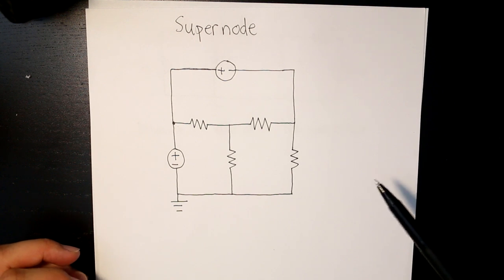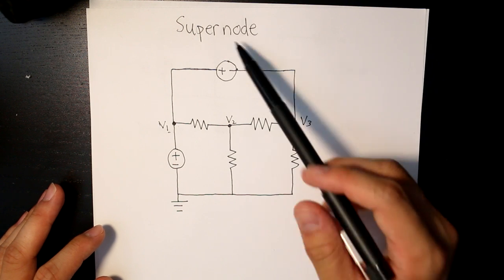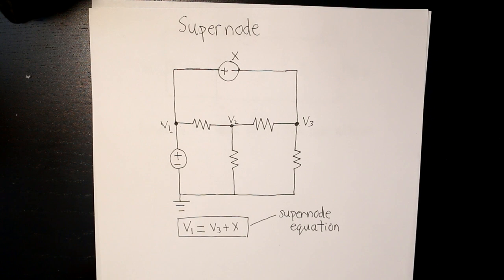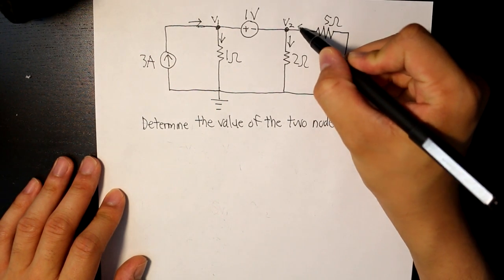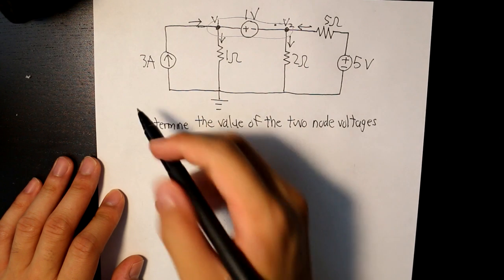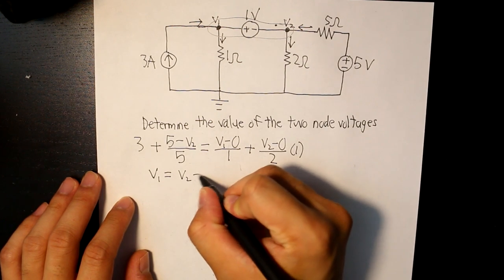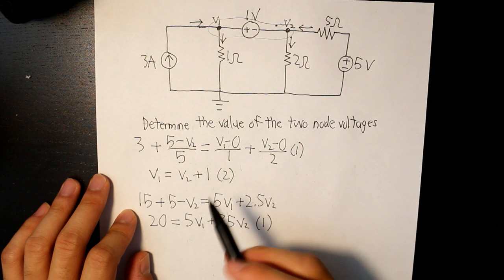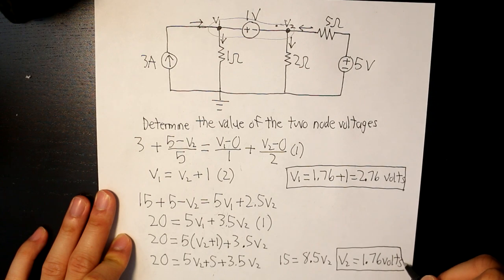The Supernode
In this video I will explain how supernode is used to solve problems in electric circuits